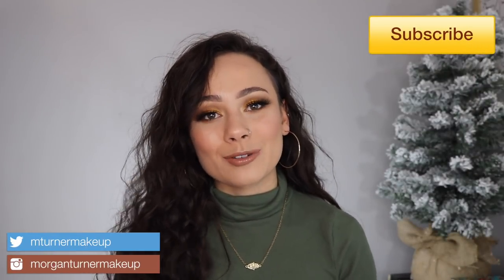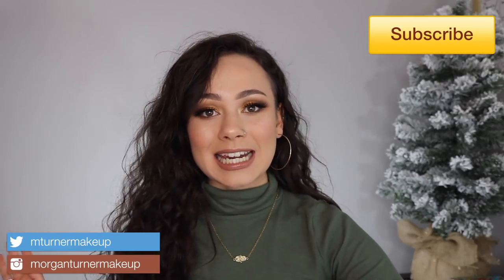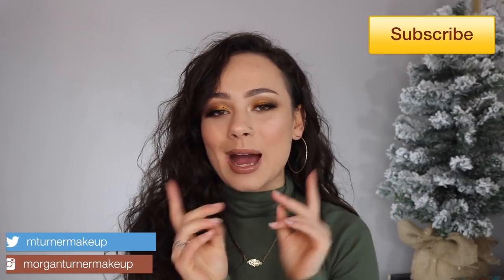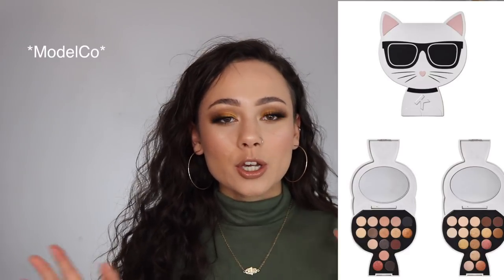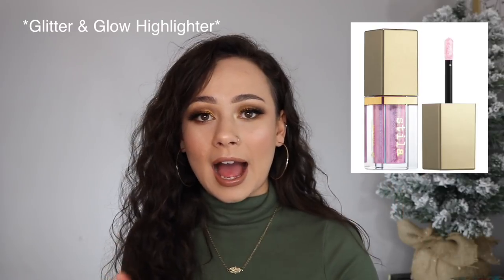WORST MAKEUP BEAUTY PRODUCTS OF 2018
- MAC Lingering Eye Brow Pencil
- Makeup Revolution Conceal & Define Foundation (F7/8)
- Cover FX Power Play(N Light 2)
- Too Faced Born This Way Ethereal Setting Powder
- Dior Mineral Nude Bronzer (01)
- Anastasia Beverly Hills Peachy Love Blush Trio
- Wet N Wild Earth Highlighter
- Juvia’s Place The Warrior Palette
- Lilly Lashes in Havana
- Pat McGrath Contour Lipliner
- Maybelline Vivid Hot Lacquer in Unreal